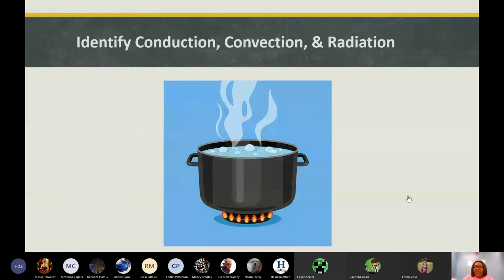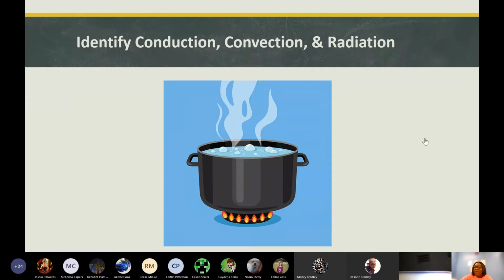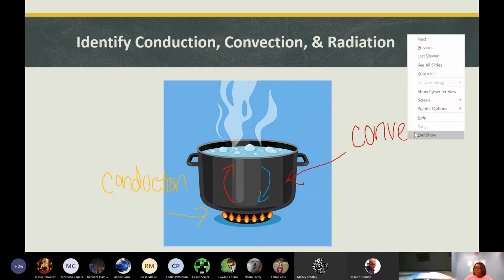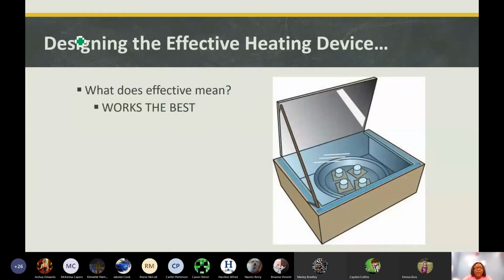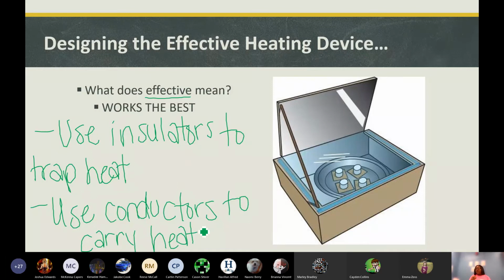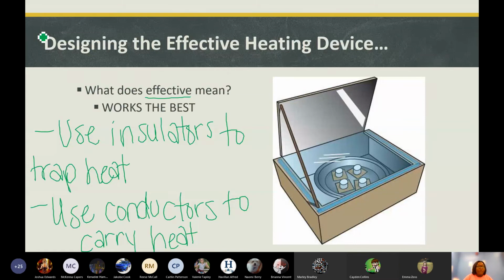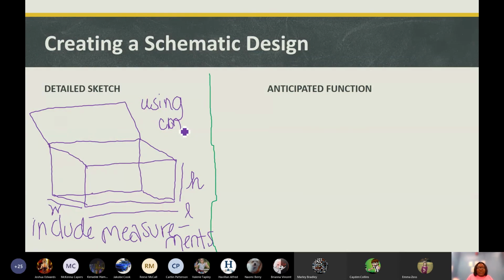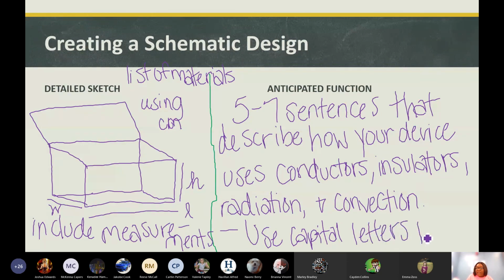LIVE LESSON: Building Effective Heating Devices